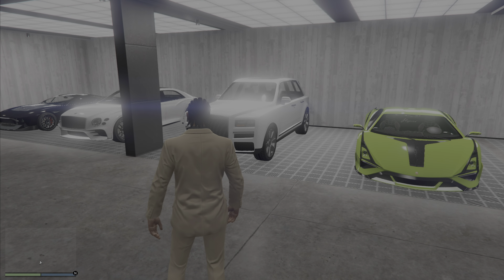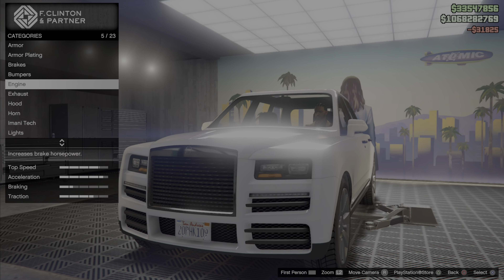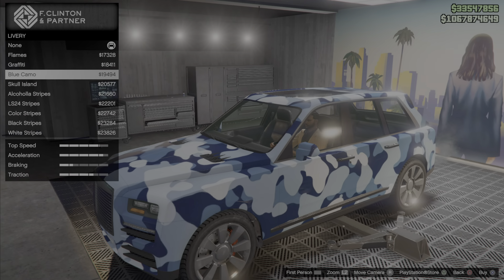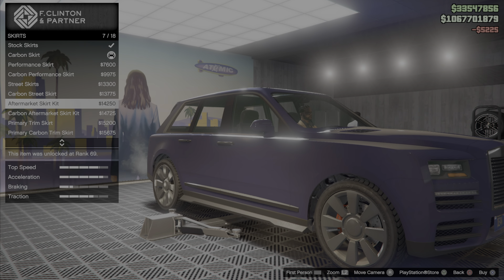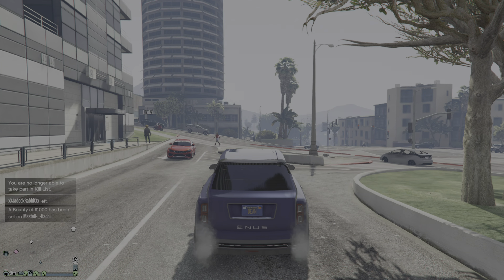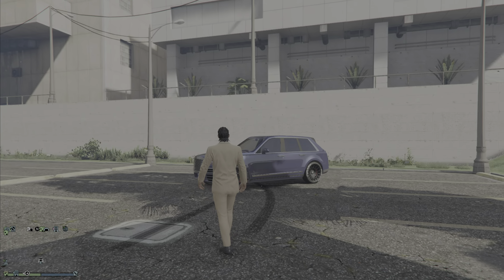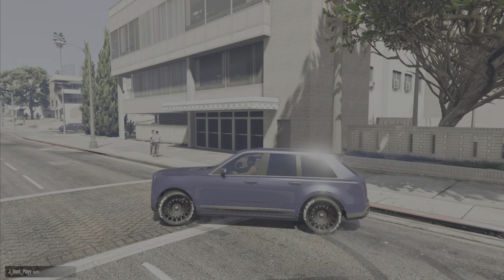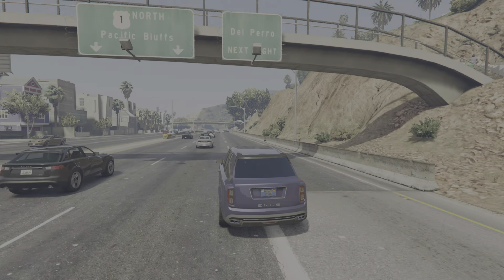GTA 5 - NEW ENUS JUBILEE (Rolls-Royce Cullinan) ( Customization / TEST Drive/ Review )